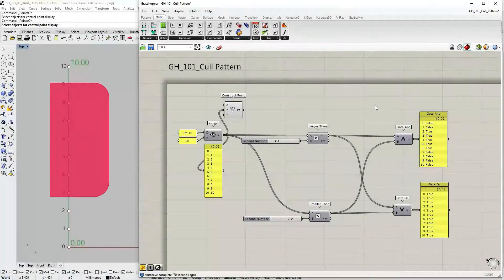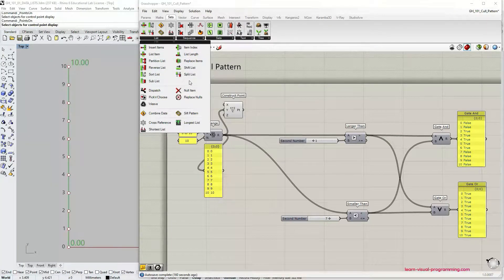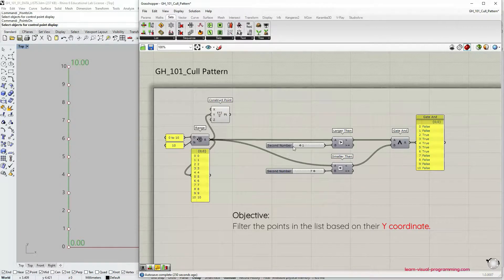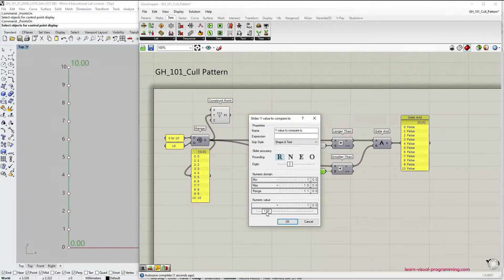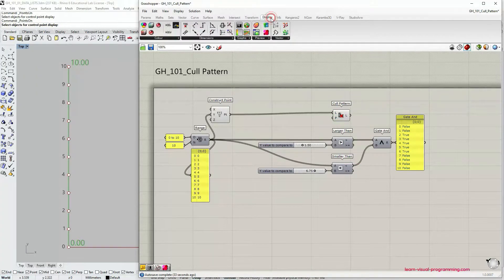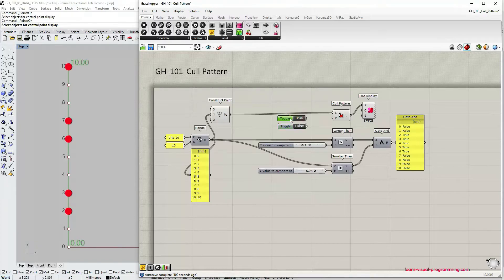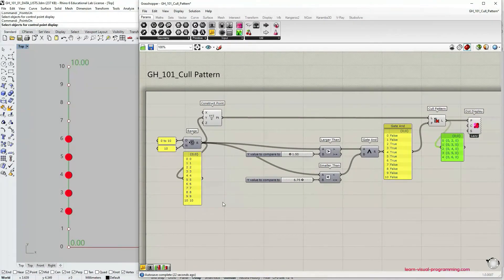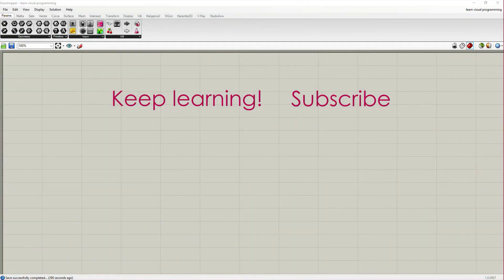Grasshopper 101: Data Filtering | #03 Cull Pattern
In this tutorial, we discuss removing items from a list according to boolean patterns. We focus on the "Cull Pattern" component and learn to use irregular patterns generated with additional analysis, conditional statements, or calculations.

CHAPTERS:
00:00 Intro
00:25 Creating an array of points | Construct Point
00:42 Discussing the SubList and Split List components
01:36 Filtering items in a list based on their coordinates
02:07 Changing the Number Slider Properties
02:41 Creating numerical bounds for filtering the values
02:59 Filtering data using Cull Pattern component
04:33 Manual input of boolean values for Cull Pattern
05:20 Using generated boolean values for Cull Pattern
06:44 Closing

COMPONENTS:
"Range"
"Construct Point"
"Smaller Than"
"Larger Than"
"Gate And"
"Cull Pattern"
"Dot Display"